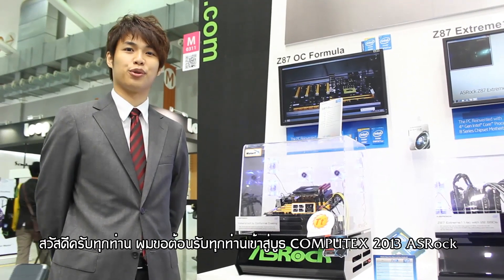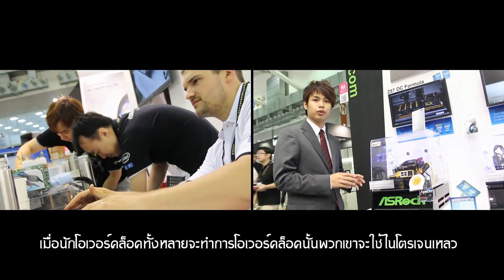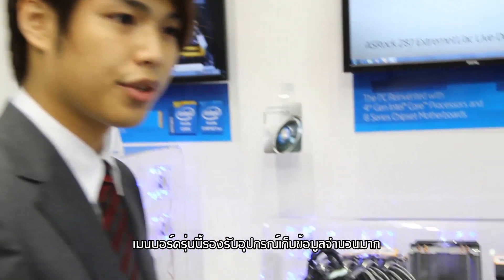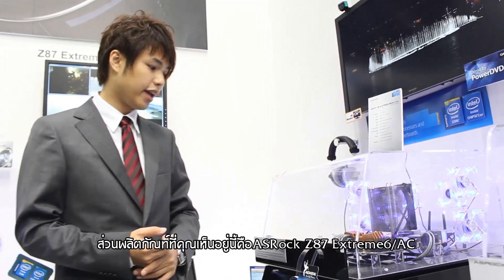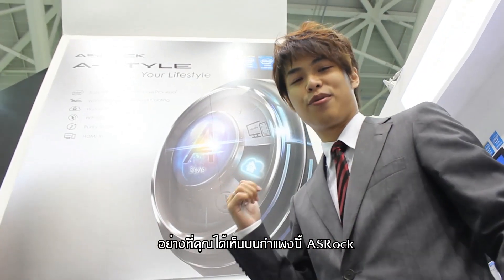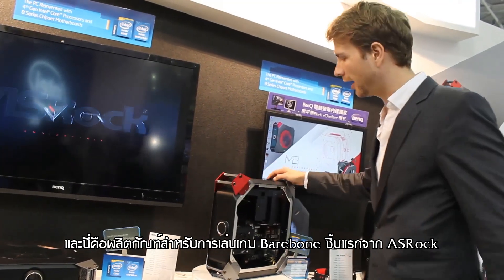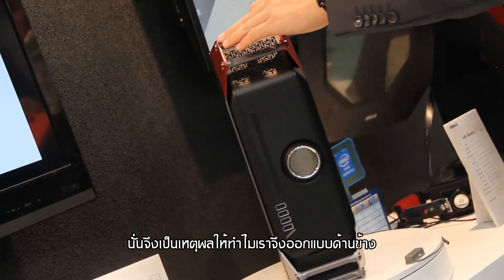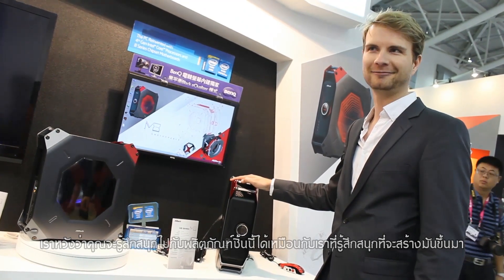ASRock โชวร์เทคโนโลยีใหม่กับเมนบอร์ดซีรี่ส์ 8 ในงาน Computex 2013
เก็บตกงาน Computex 2013 ที่ผ่านมา คลิปนี้เราขอนำเสนอเมนบอร์ดจากทาง ASRock ที่นำเทคโนโลยีใหม่ๆกับบอร์ด Z87 มาโชว์ภายในบูธ ไม่ว่าจะเป็น Z87 OC Formula หรือบอร์ดระดับสูงอย่าง Z87 Extreme 11/ac โดยมีฟีเจอร์อะไรน่าสนใจบ้าง เราไปชมกันครับ